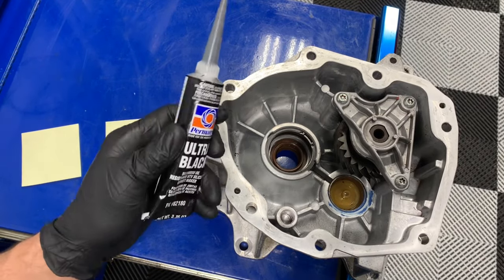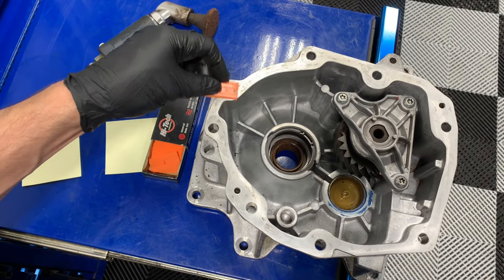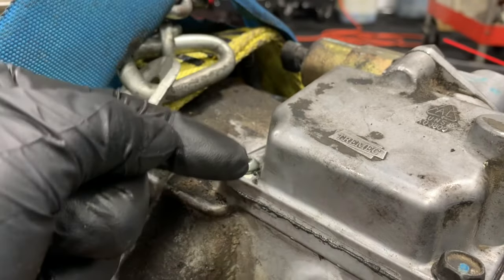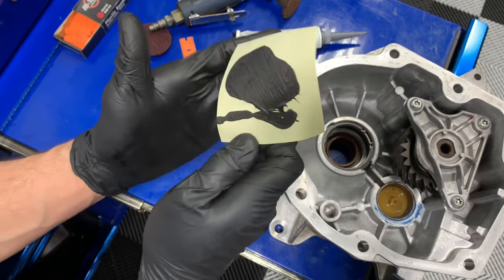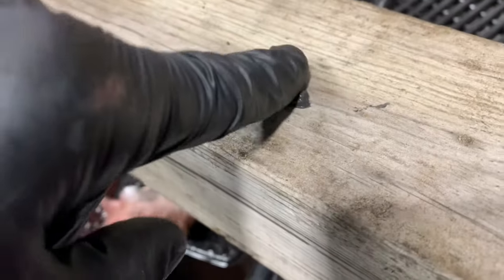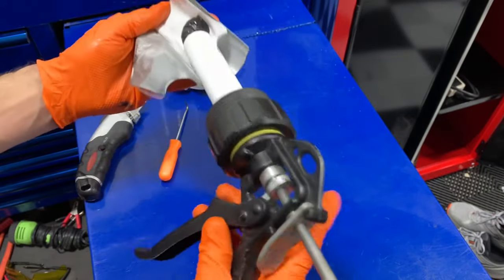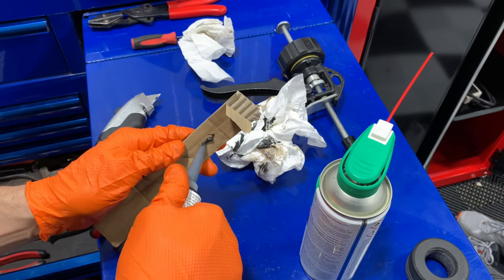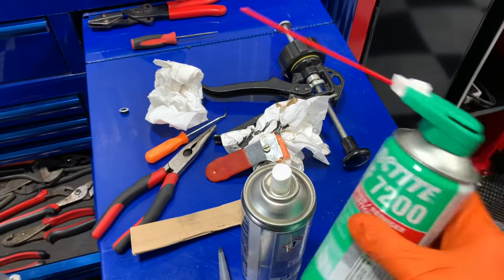RTV no-no’s , Before you go ultra…….. watch this! How to use RTV gasket maker correctly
How to use gasket maker.
How to use rtv gasket maker.
How to use rtv silicone.

I decided to make this video as theres a lot of assumptions when it comes to rtv and how to apply it.
I hope this video helps you in some way shape or form!
Lou Palomino